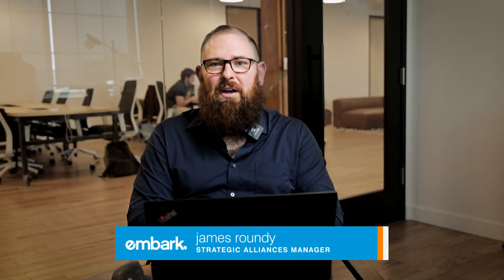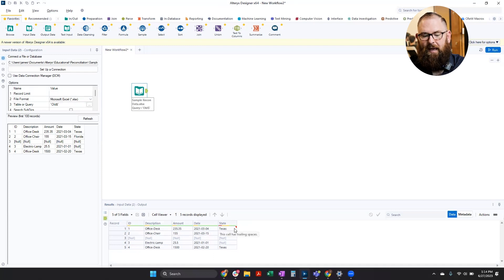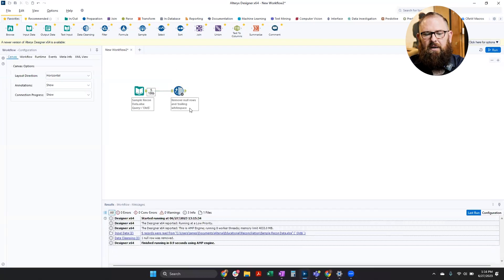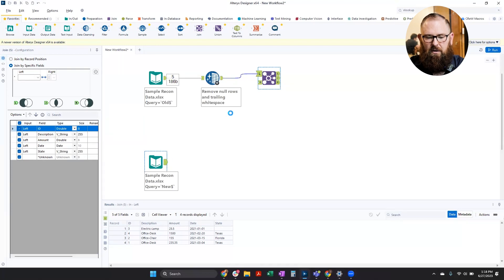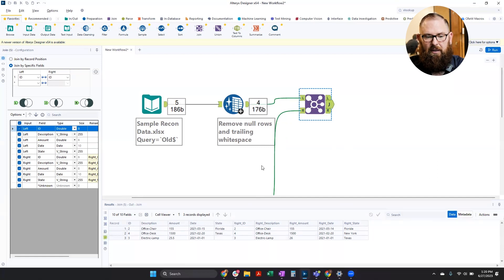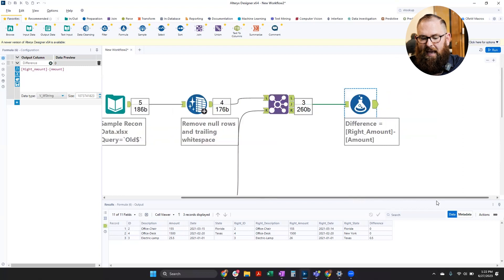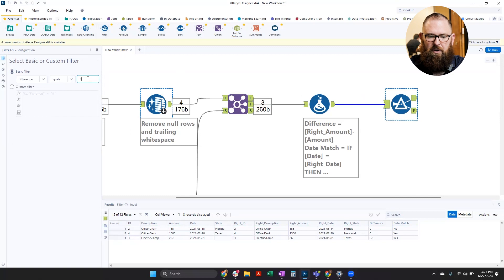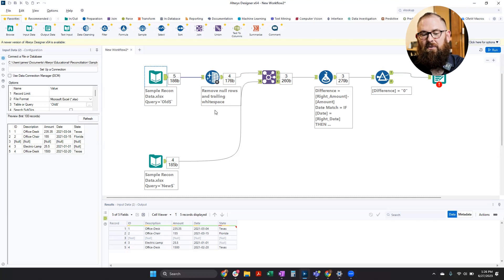Basic Reconciliation | Embark & Alteryx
Embark’s James Roundy provides some reconciliation tips and tricks when using Alteryx